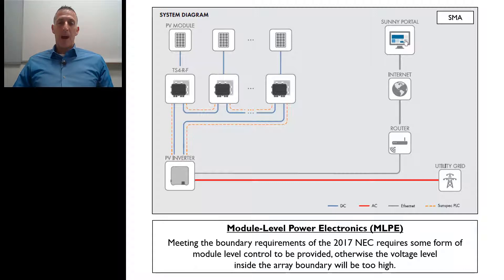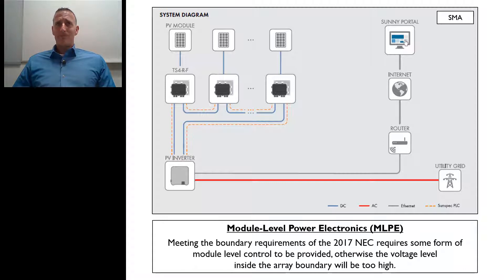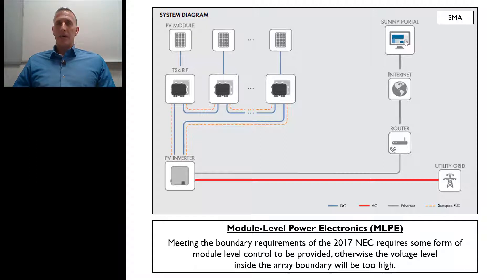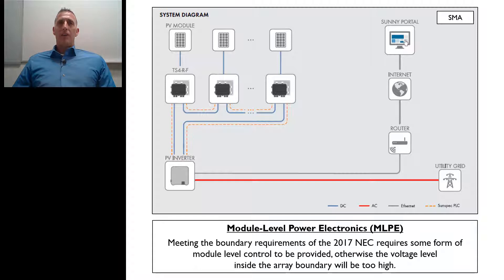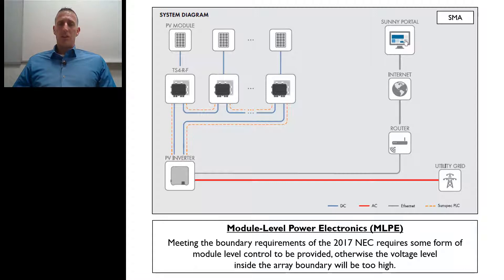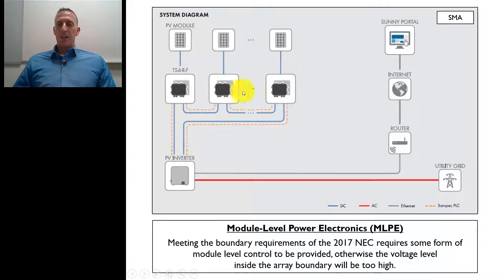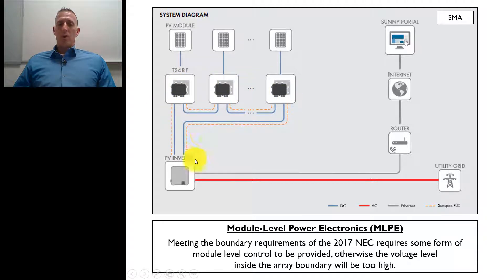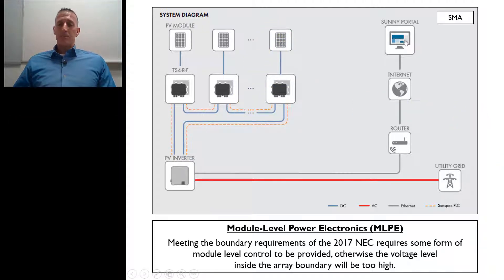Solar Training - Rapid Shutdown Module-Level Power Electronics (MLPE)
Learn how the rapid shutdown requirements can be met by using module-level power electronics (MLPE) in solar photovoltaic (PV) systems.